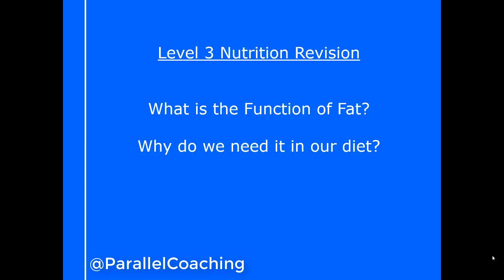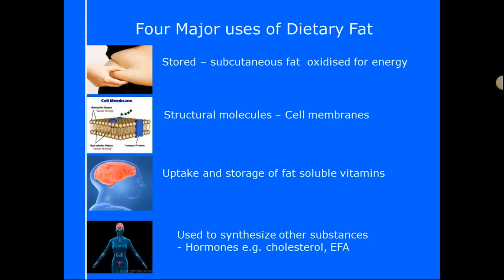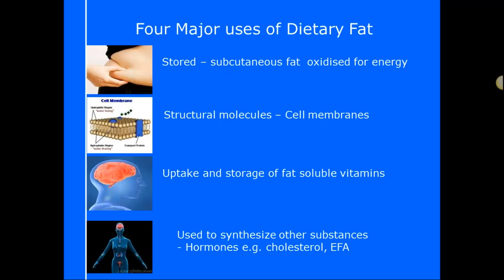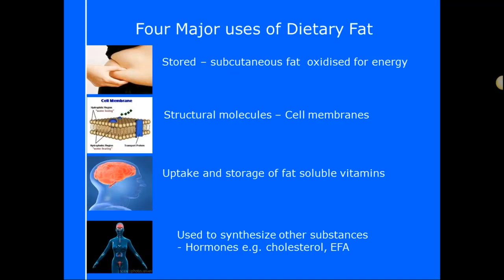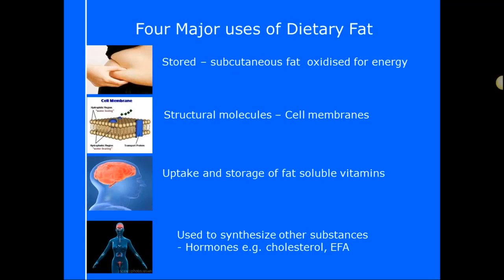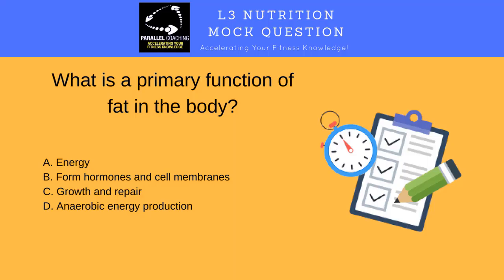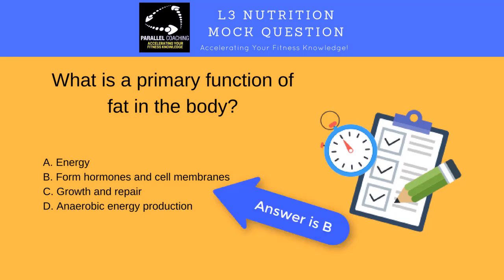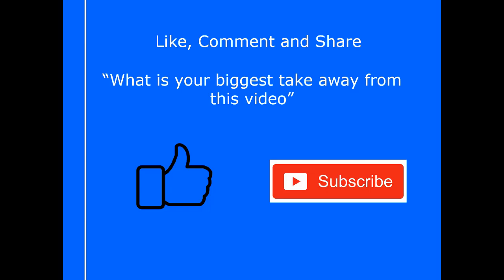Level 3 Nutrition Revision - The function of fat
What is the function of fat?
Why do we need fat in our diet?

If you are working towards your Level 3 Nutrition exam, then you need to understand the function of each macro nutrient .

This video will explain why we need fat in our diet.

If you stay until the end there is also a mock question to test your knowledge, and special download to help your nutrition revision

What is a primary function of fat in the body?
A. Energy
B. Form hormones and cell membranes
C. Growth and repair
D. Anaerobic energy production

Pop a comment with your answer below, and then watch the video for the answer.

I’m looking forward to reading and replying to your comments below.

Hayley

Parallel Coaching